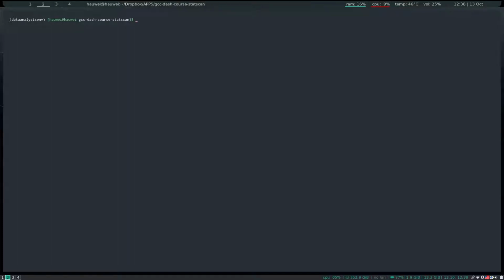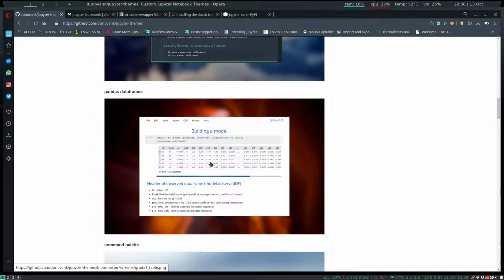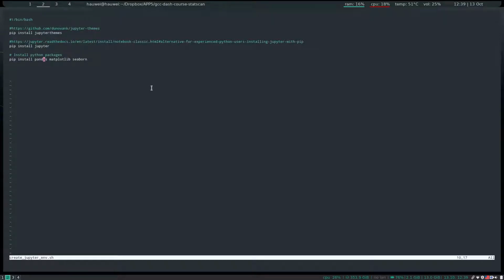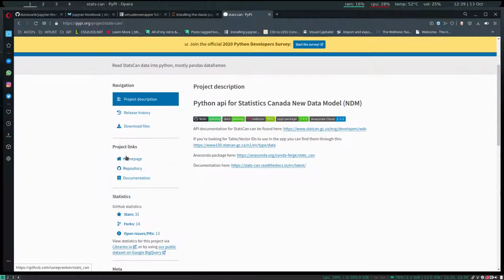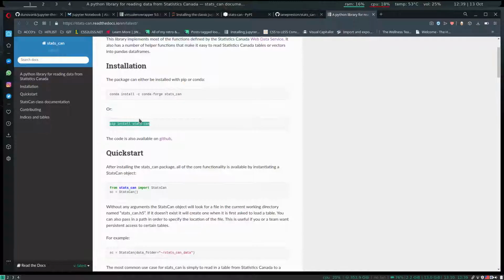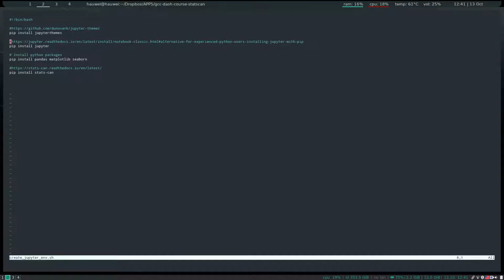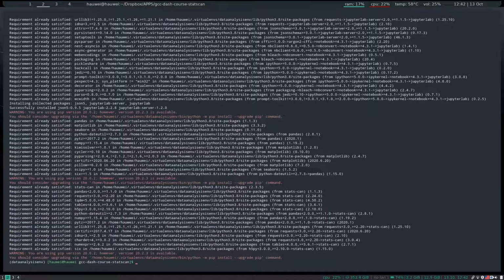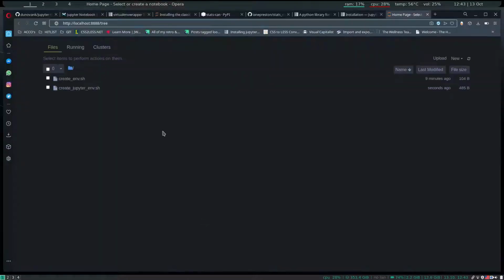Install and Configure Jupyter Notebook - MacOS/Linux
How to install and configure Jupyter Notebook and Jupyter Lab for MacOS and Linux computers.